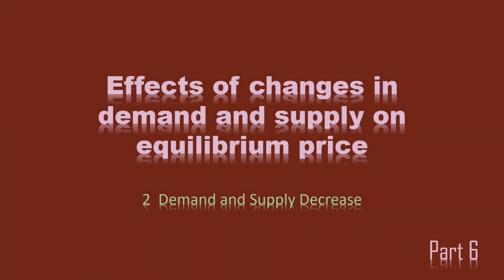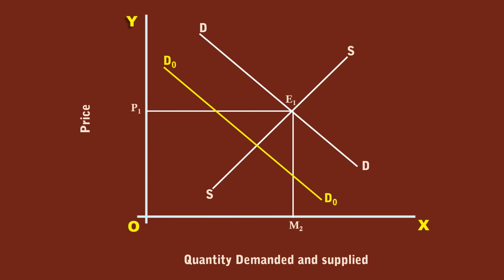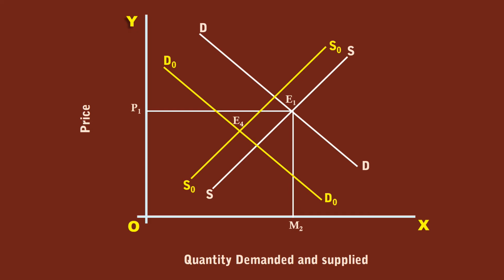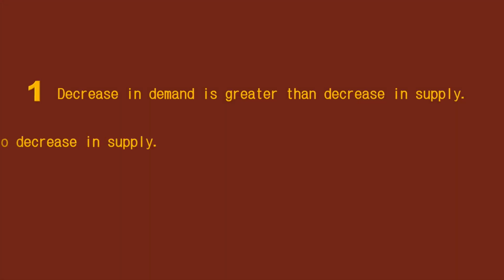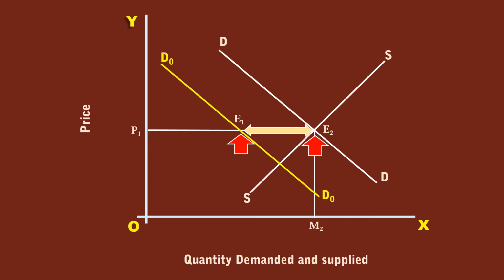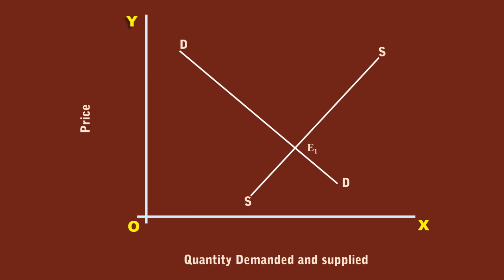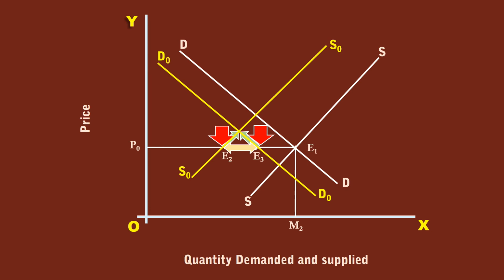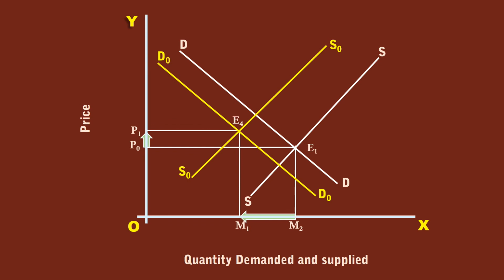Effects of changes in demand and supply on equilibrium price Part 6